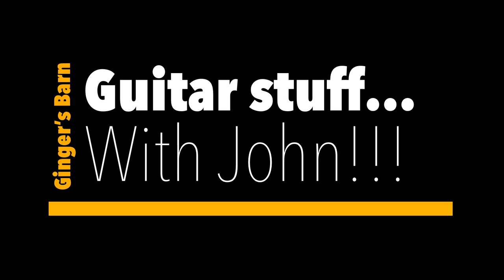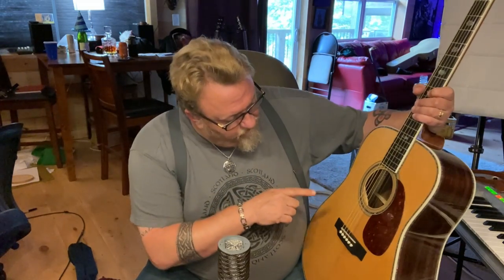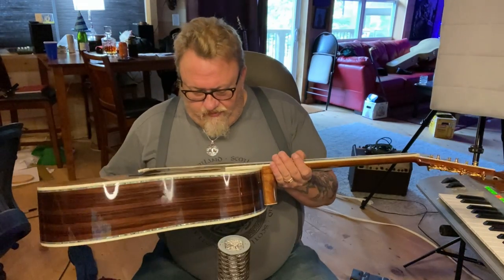GSWJ - Mystery Sock Guitar Reveal!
If you enjoy the program and would like to donate, you can send money using

or by e-transfer to

We Appreciate every cent that comes in. It is helping us survive during these difficult times.